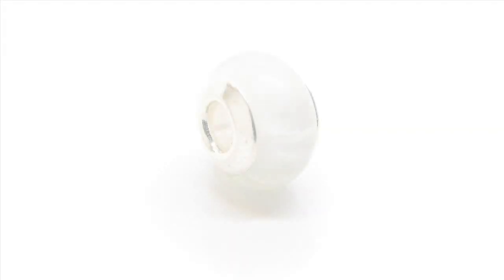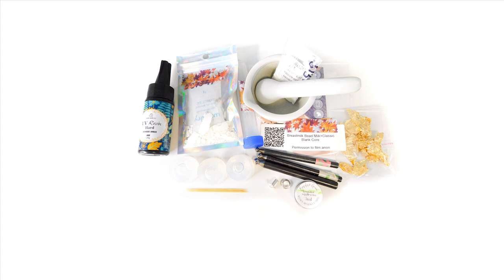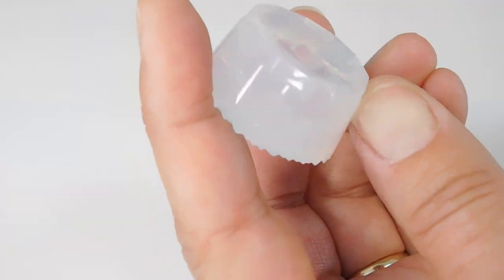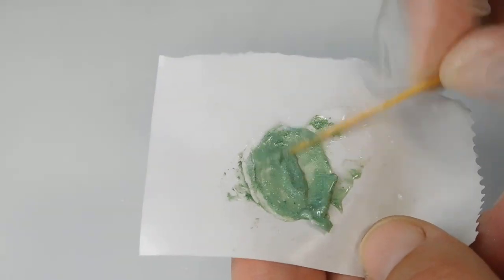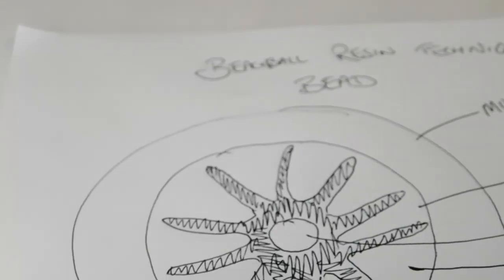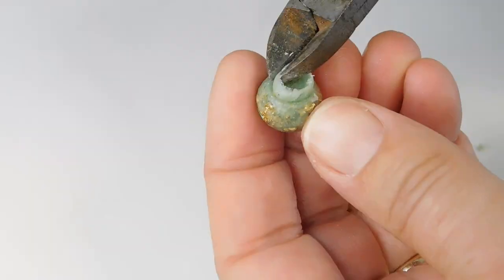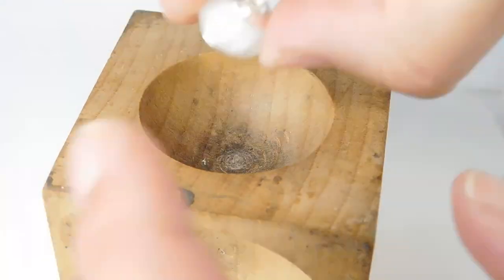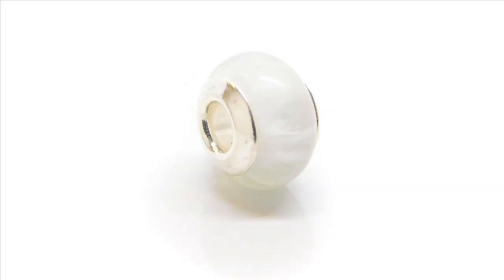Breastmilk Bead Tutorial With Beachball Resin Technique - ASMR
Make a stunningly simple breastmilk bead in this breastmilk jewellery making tutorial video from Nikki Kamminga from Keepsaker Supplies.
Here's where to see the full blog with the video transcript and all the equipment I used

you can learn about breastmilk jewellery making on our free course

Please wear full PPE and don't do this around children or pets!

The Womanly Art of Breastfeeding USA

Death metal fan? My husband Haks the Viking (the guy from the chilli eating contest)